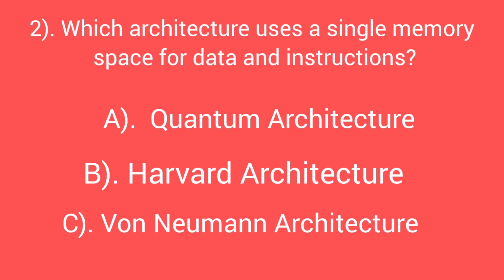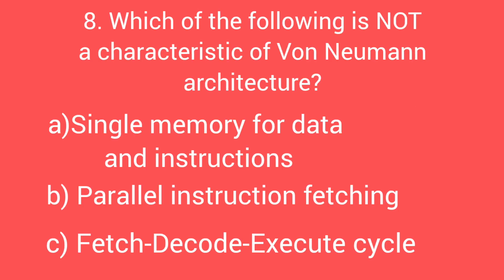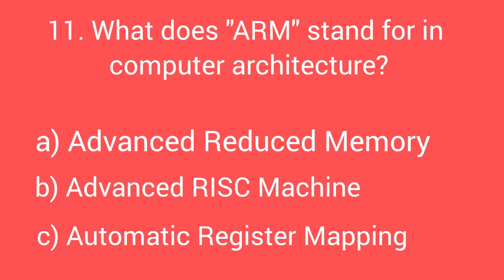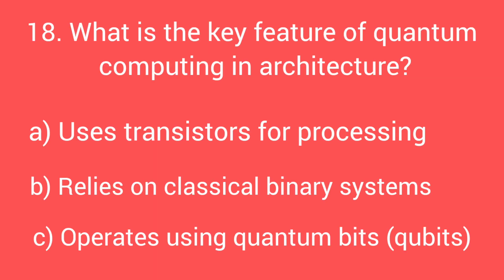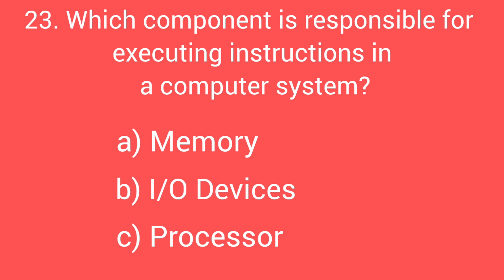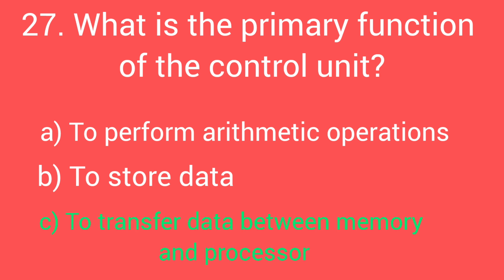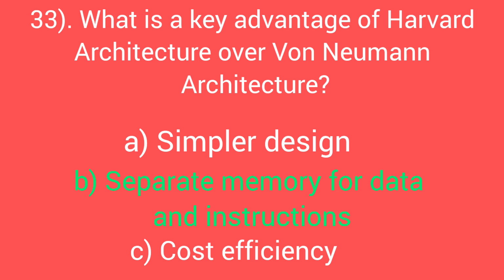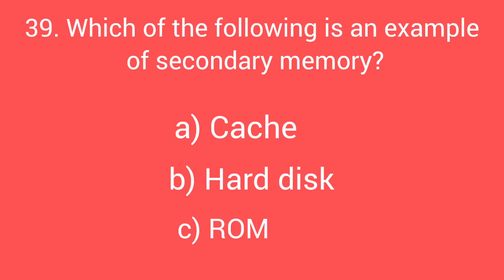Quiz: Computer Architecture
Test your knowledge of Introduction to Computer Architecture with this engaging quiz! Explore key concepts like the Von Neumann model, memory hierarchy, RISC vs. CISC, and more. Perfect for beginners and tech enthusiasts looking to master the basics of computer systems. Are you ready to challenge yourself? Let's dive in!